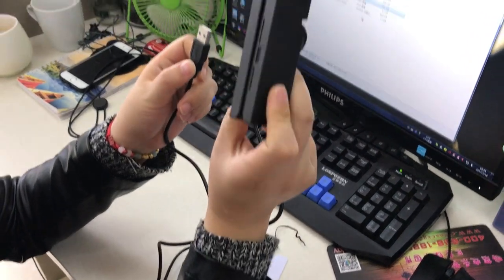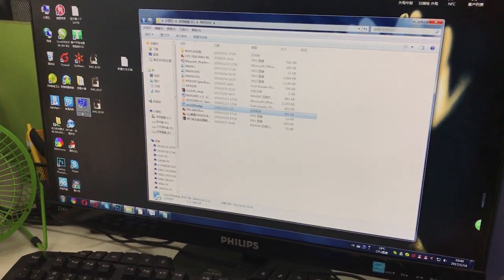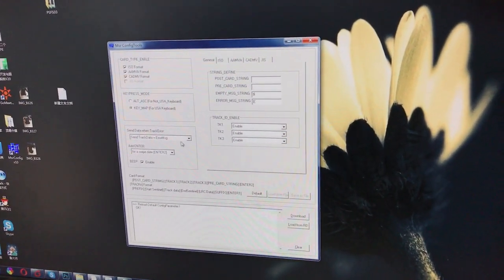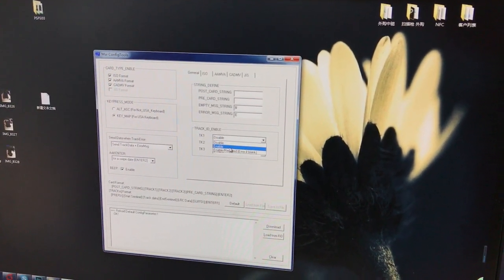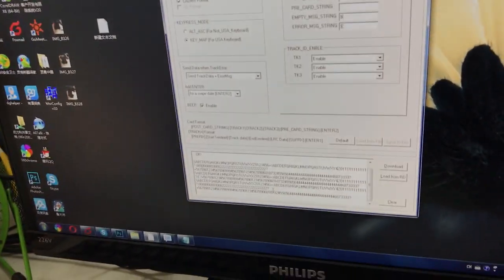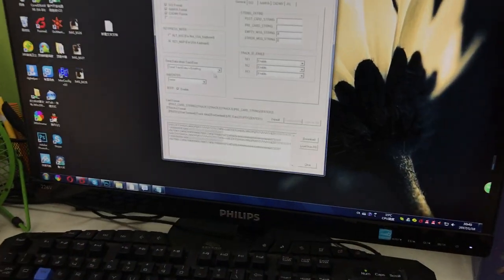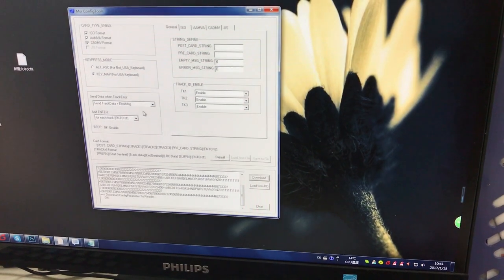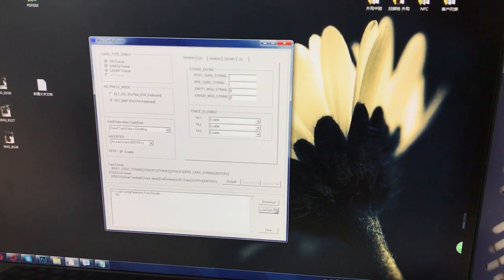How to use MSR100 to read the magnetic card's data